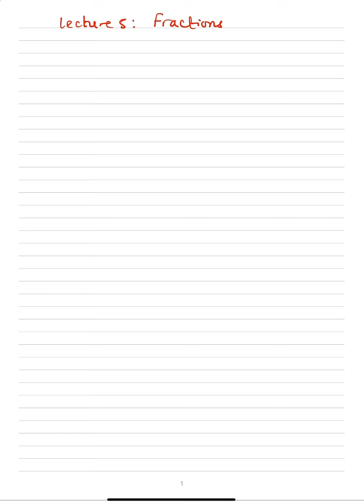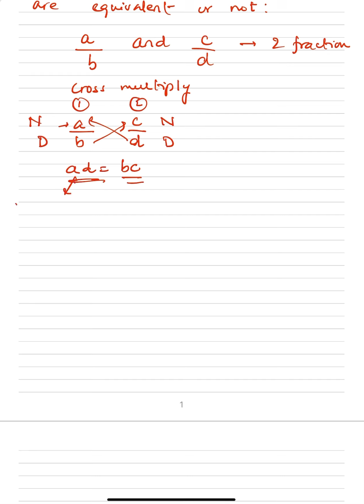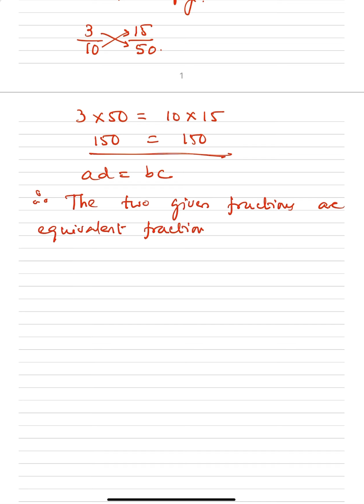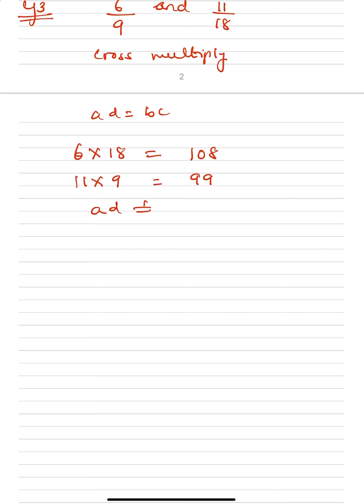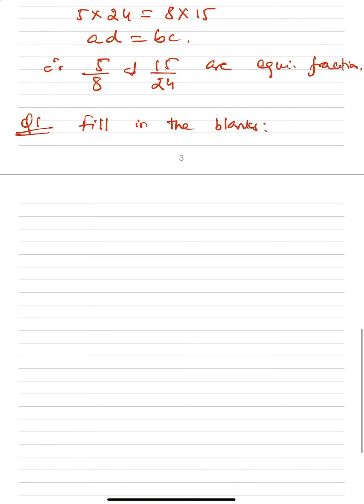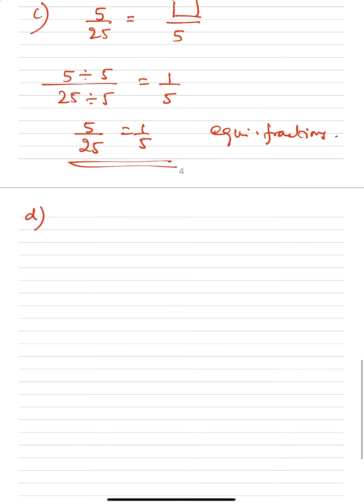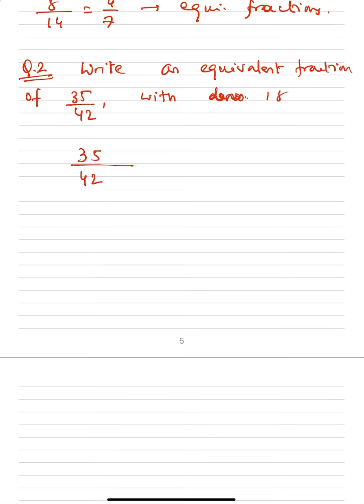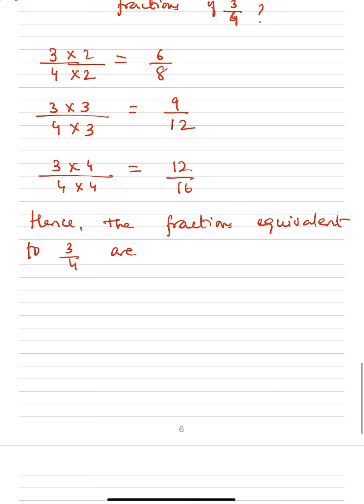Class 6 lecture 5 FRACTIONS